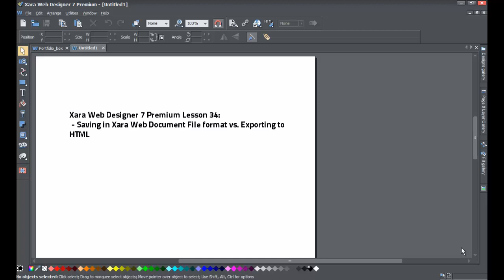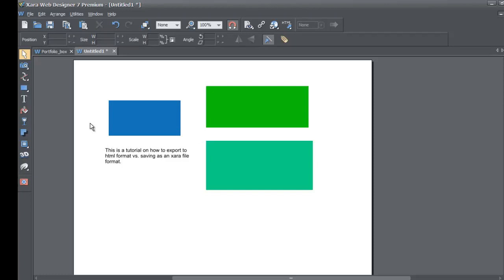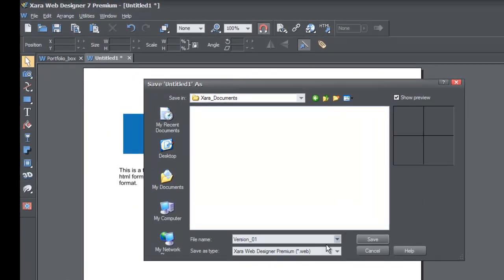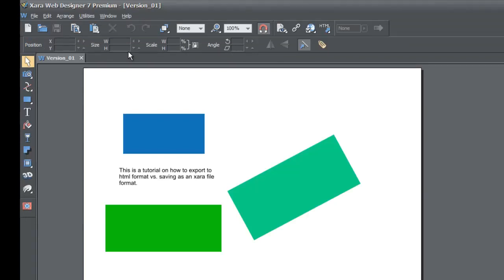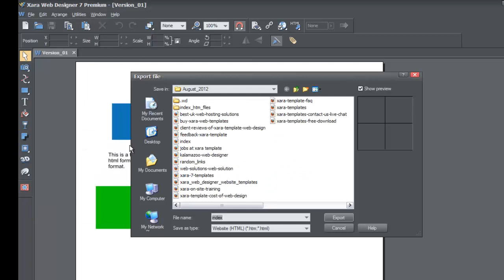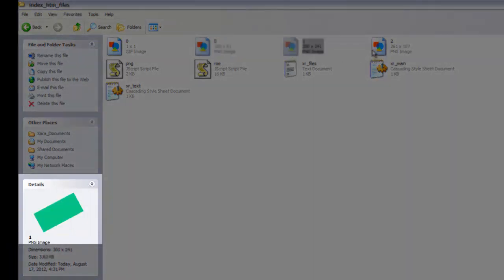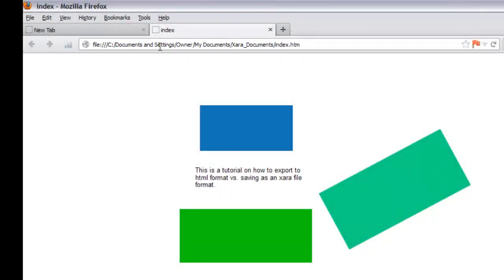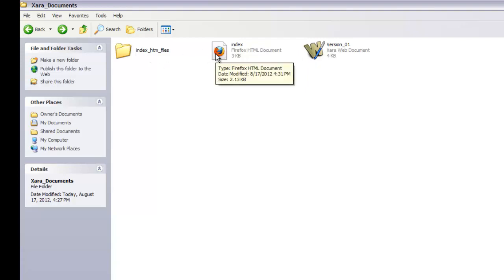Professional Web Designer Tutorial - Exporting HTML vs. Saving as Xara web file Lesson 34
Professional Web design tutorial for learning the importance of the difference between an Xara Web Designer file, which is used for editing within Xara Web Designer software compared to an HTML file, which is built for viewing your website on the internet. If you need further information or would like to see a website design tutorial on html coding let me know and I can create a separate channel on YouTube. If you need assistance using Xara Web Designer let us know and we will do our best to create web design tutorials to help you. Be sure to view some of our other web design tutorials on our web design channel for HTML web design because that will help you add some extra functionality to Xara Web Designer.